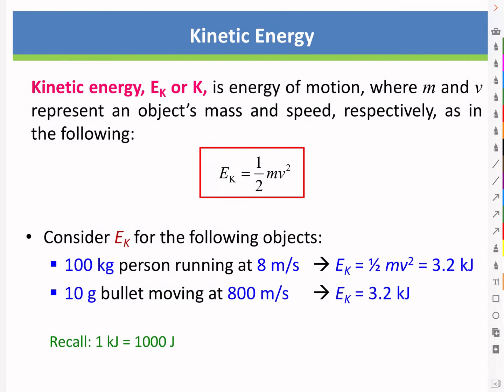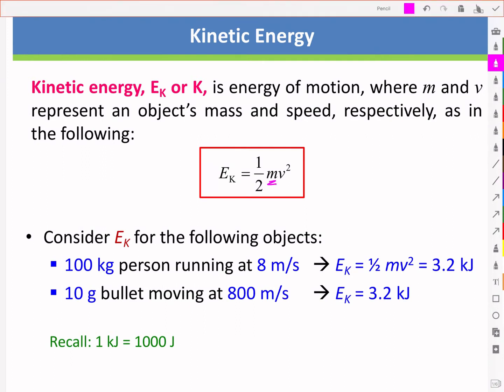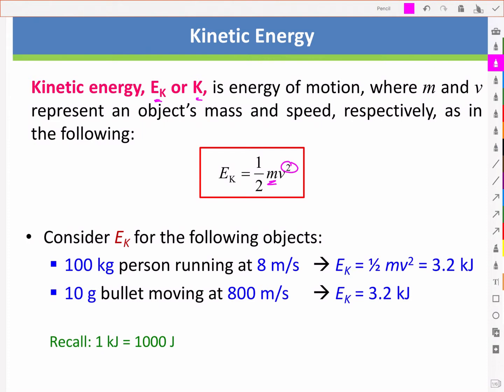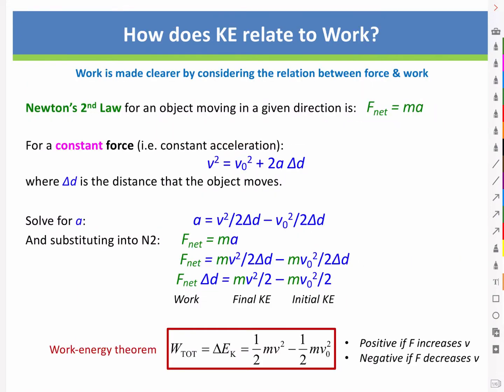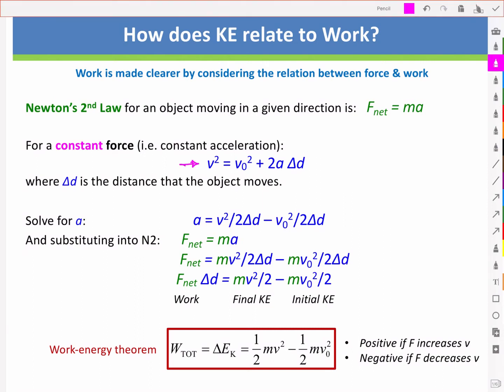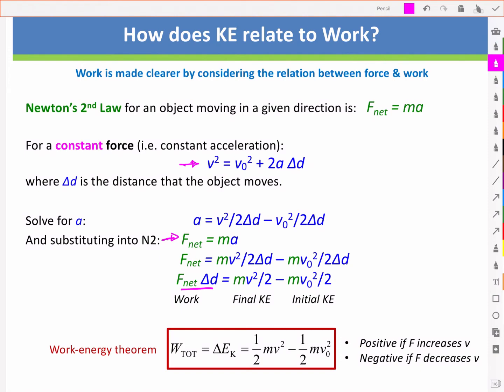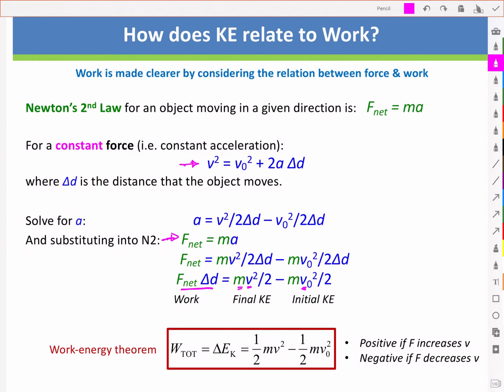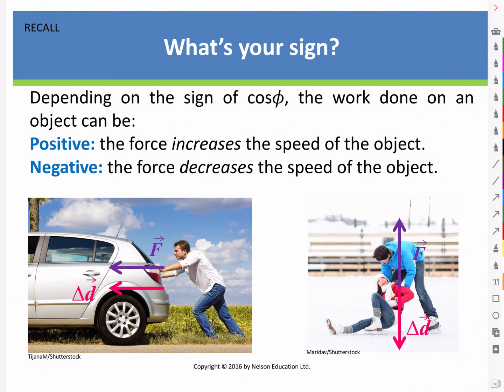Kinetic Energy & Work-Energy Theorem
(by Professor Tamie Poepping, Physics 1028/1301, Western University)